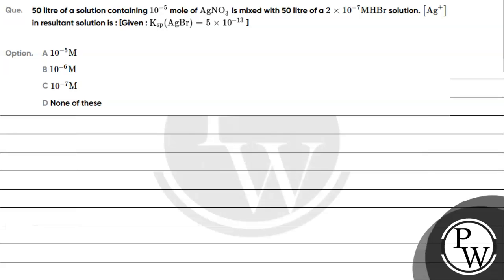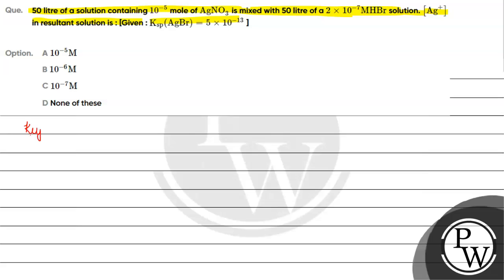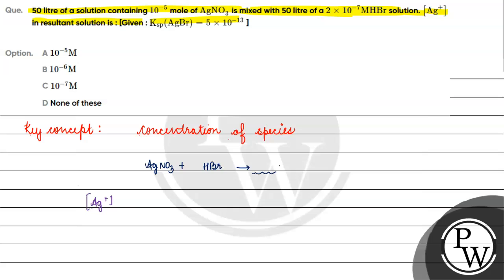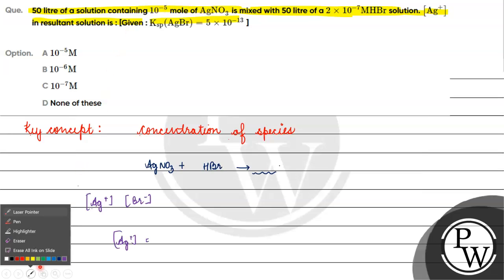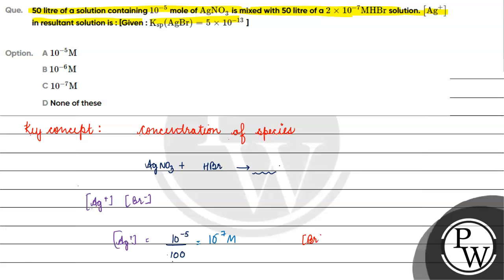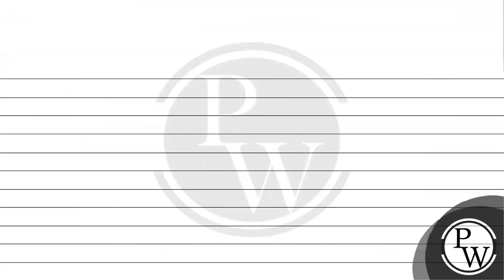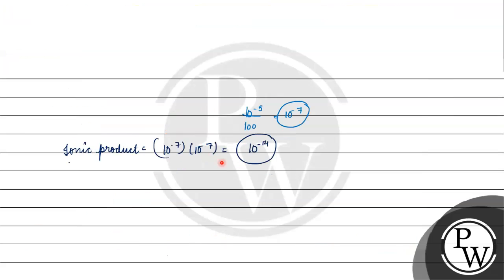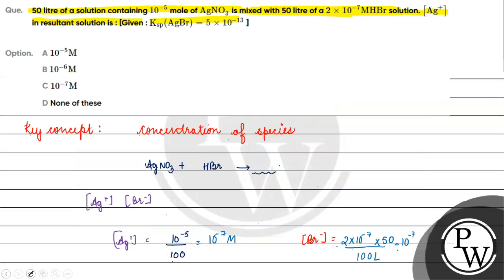50 litre of a solution containing \( 10^{-5} \) mole of \( \mathrm{AgNO}_{3} \) is mixed with 50...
50 litre of a solution containing \( 10^{-5} \) mole of \( \mathrm{AgNO}_{3} \) is mixed with 50 litre of a \( 2 \times 10^{-7} \mathrm{M} \mathrm{HBr} \) solution. \( \left[\mathrm{Ag}^{+}\right] \)in resultant solution is : [Given : \( \mathrm{K}_{\mathrm{sp}}(\mathrm{AgBr})=5 \times 10^{-13} \) ]